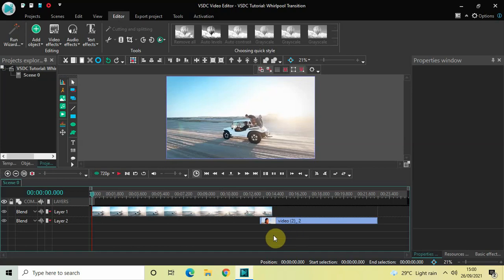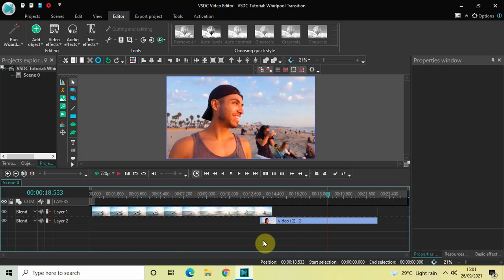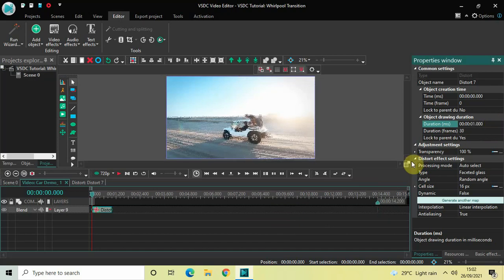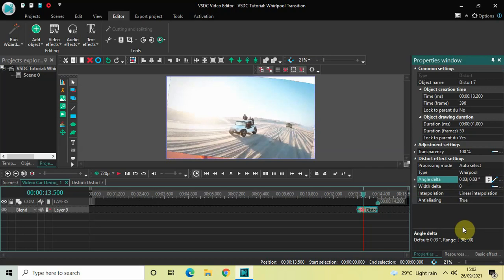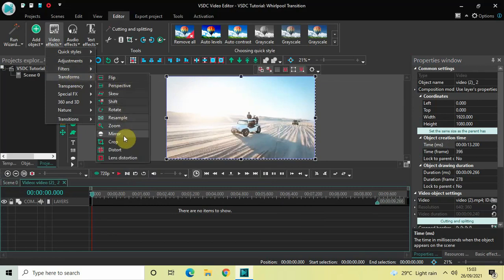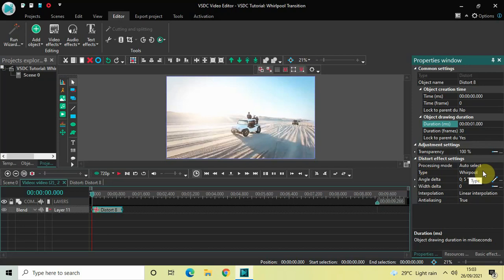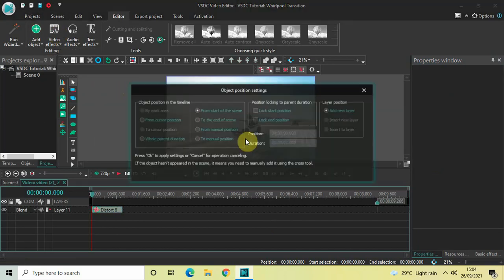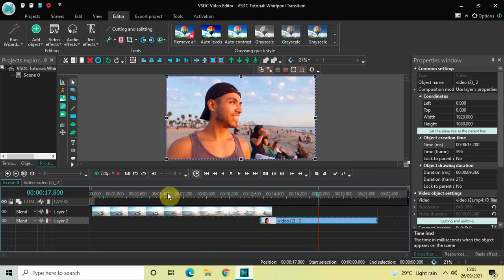VSDC Tutorial: Whirlpool Transition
VSDC Video Editor Tutorial - In this video, ,I show you how you can apply a whirlpool transition between two videos in VSDC Free Video Editor.